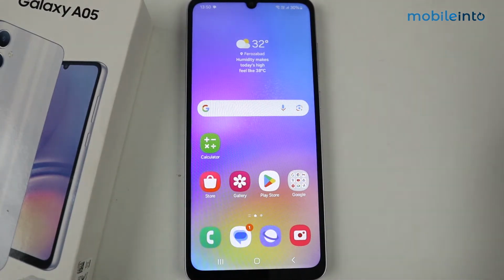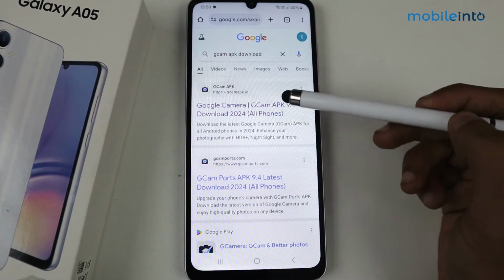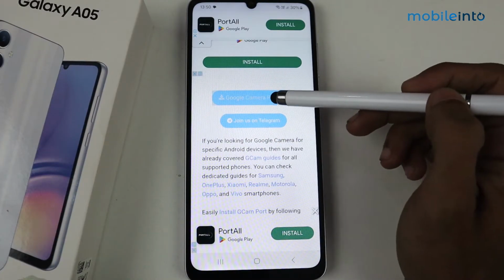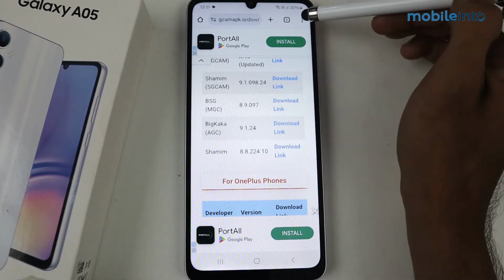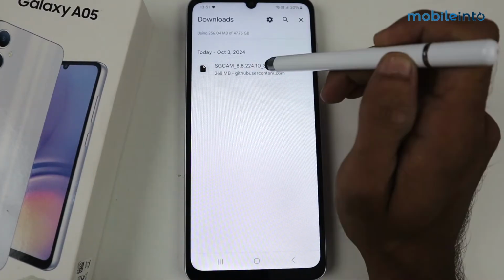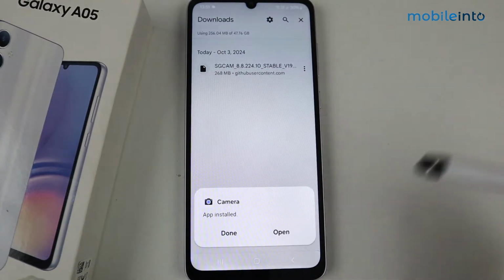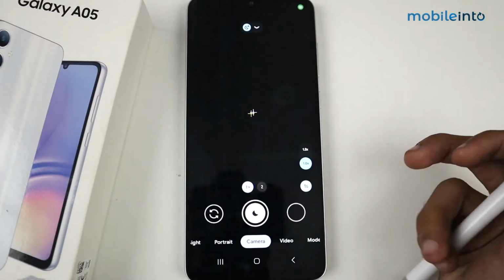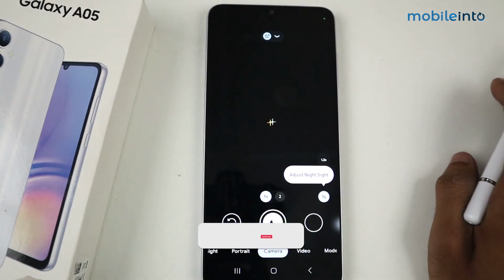How to Install Google Cam in Samsung Galaxy A05 | Setup Gcam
How to install Google Camera (GCam) on your Samsung A05. To install or set up Google Camera (GCam) in Samsung Galaxy A05, follow these steps.